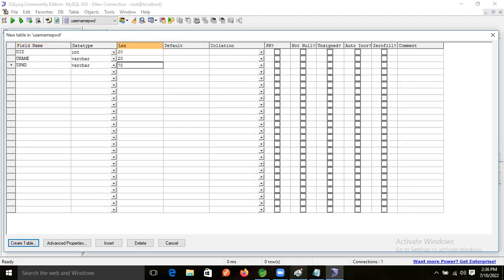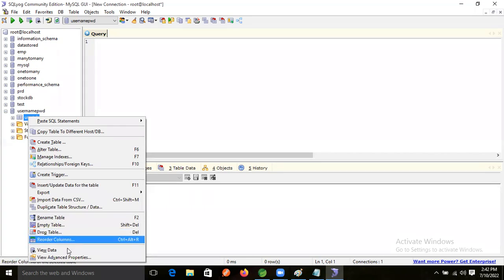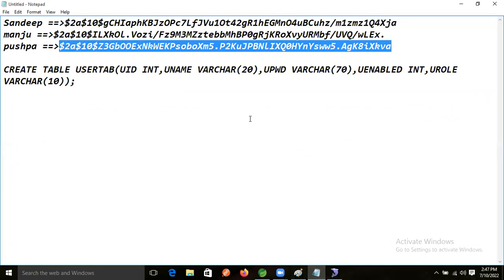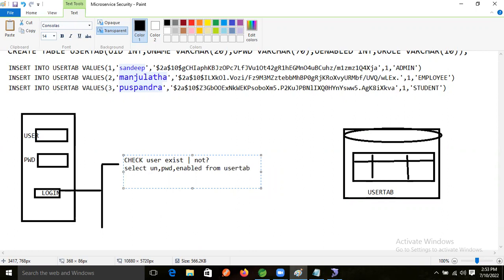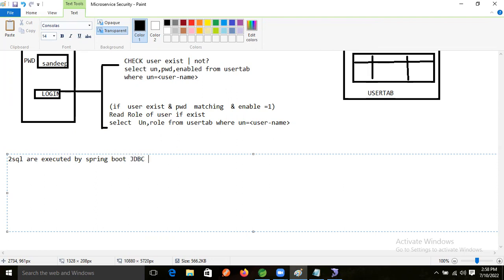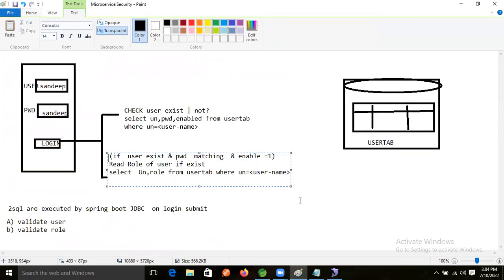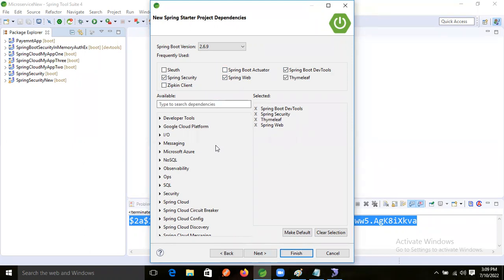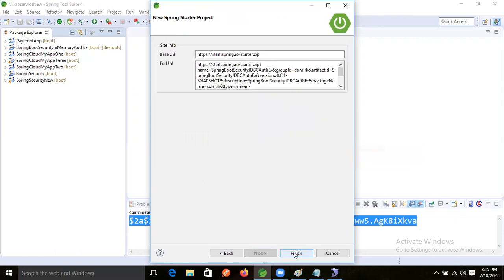Microservice II Jdbc Security Authentication II Session 123 II by Ravikant Sir